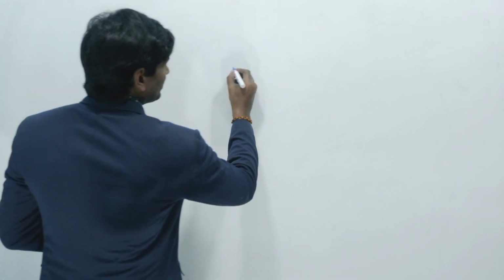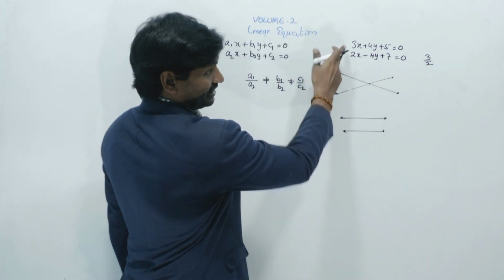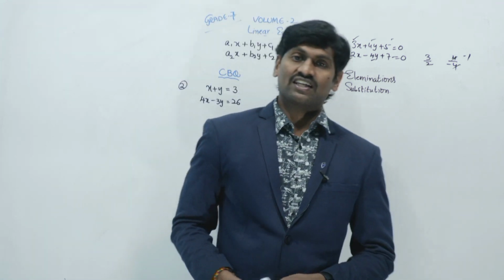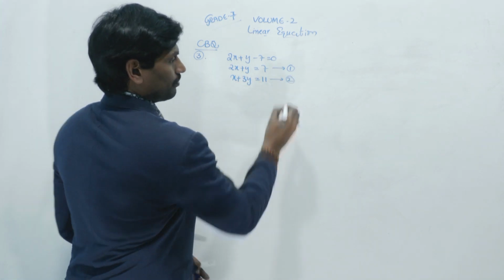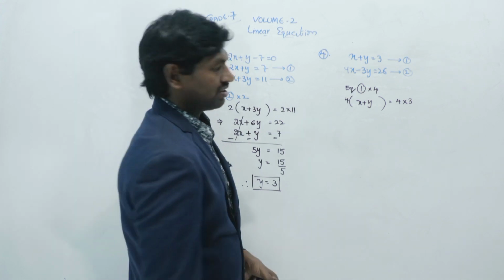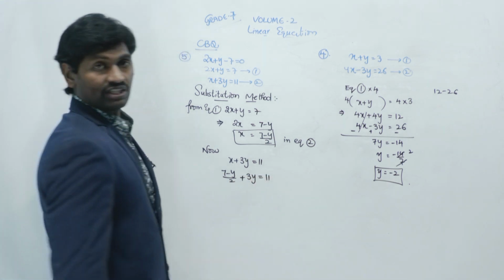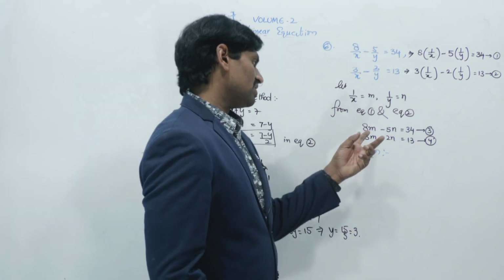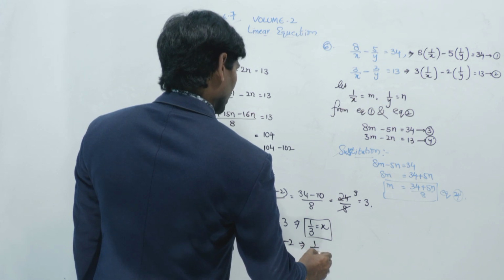IIT GRADE 7 MATHS LINEAR EQUATIONS SYNOP 2